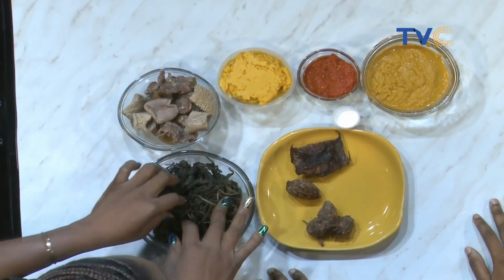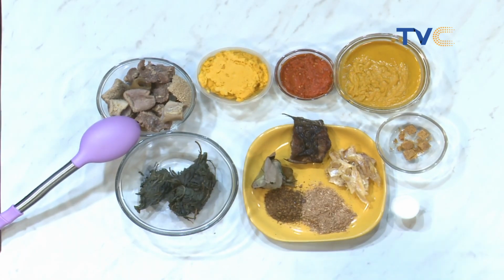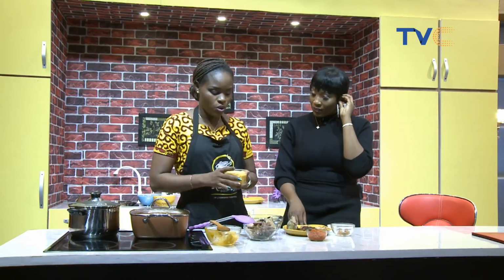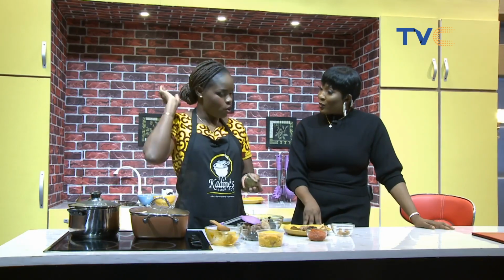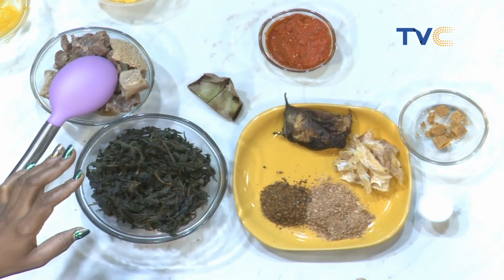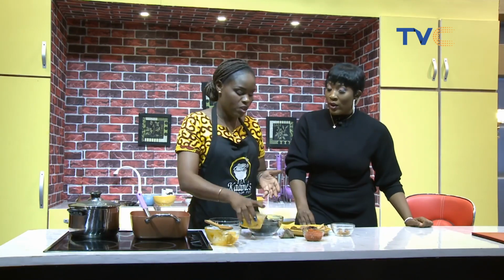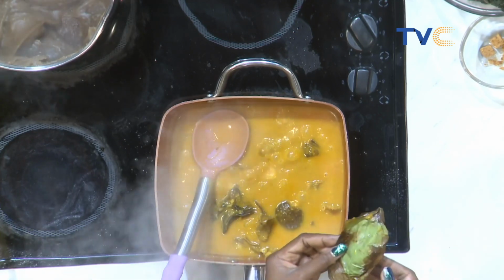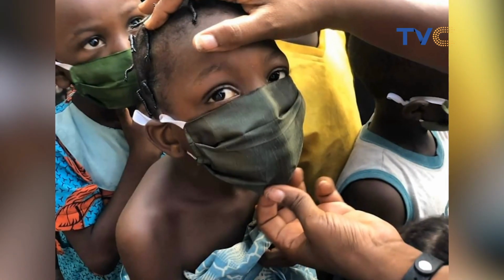How to Cook Nigerian Bitter Leaf Soup (Ofe Onugbu) With Chef Mary Jane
Nigerian Bitter Leaf Soup (Ofe Onugbu) with Amala Chef Mary Jane came back with a bang! watch to get the step-by-step process.

Wake Up Nigeria, March 19, 2021